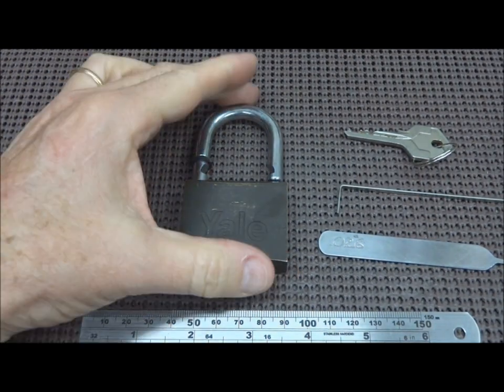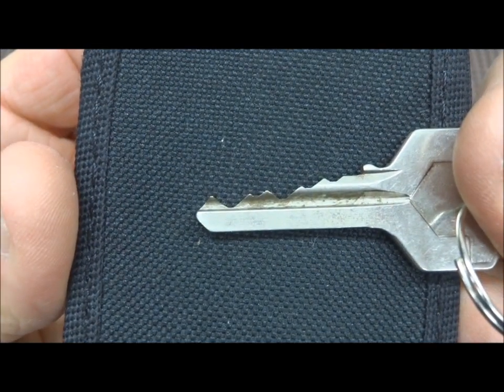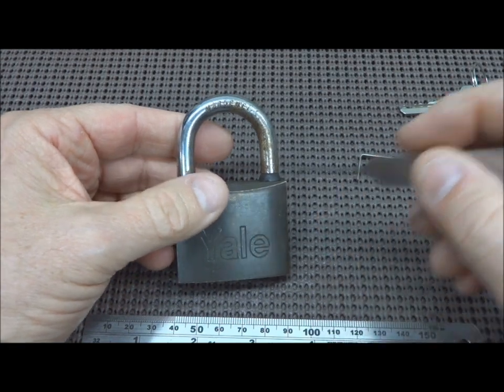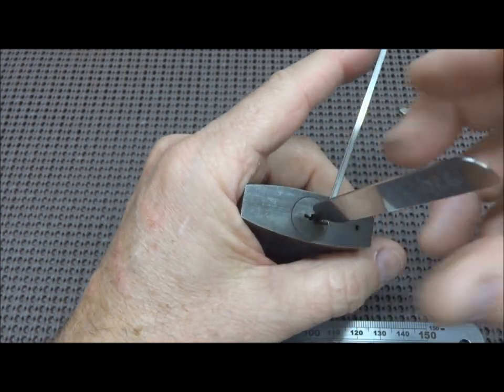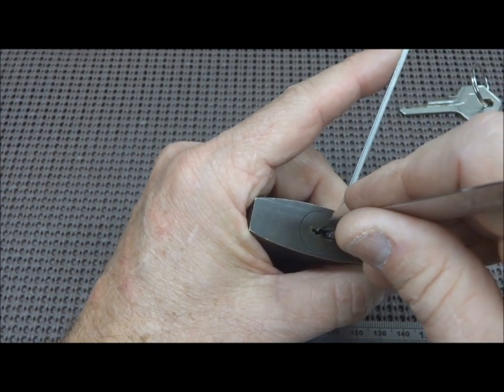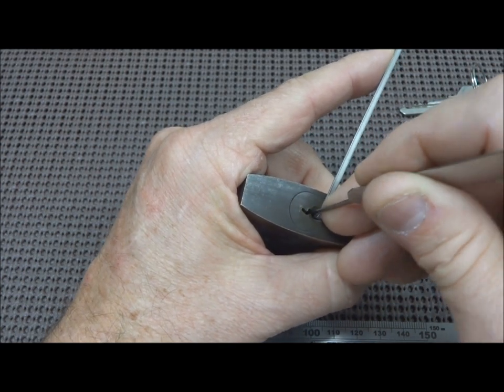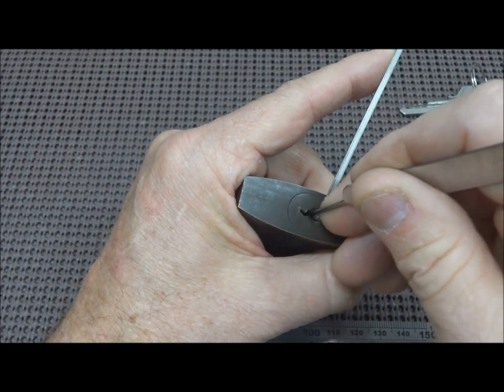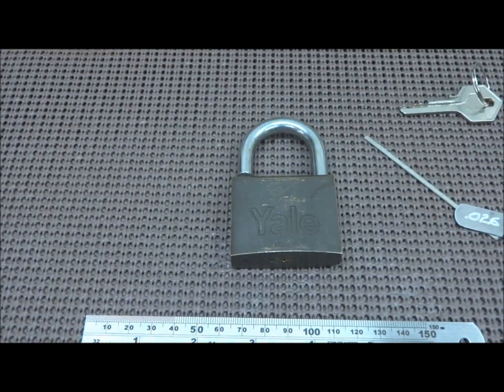(94) Yale 50mm Padlock SPP'd - First Lock I Ever Picked (And Got a Beating For...)